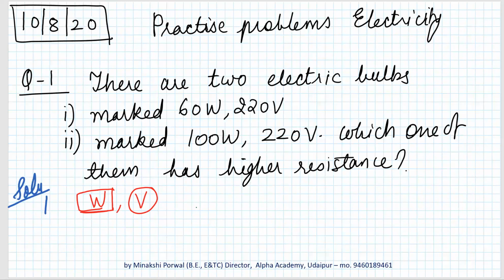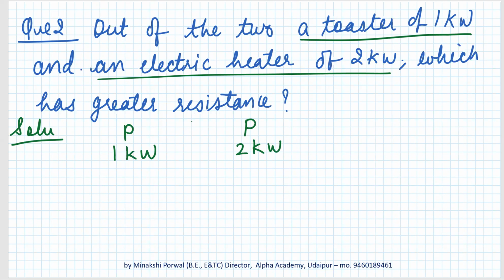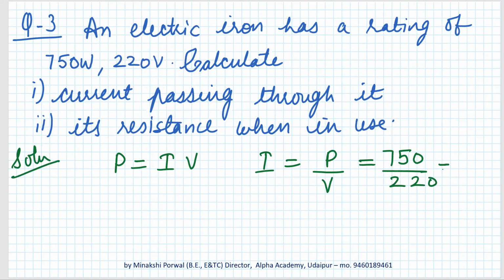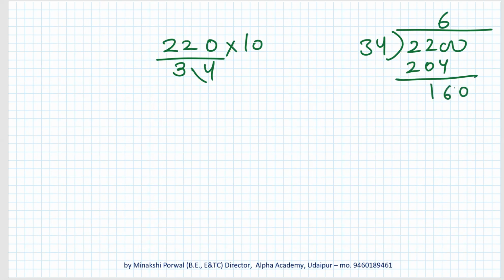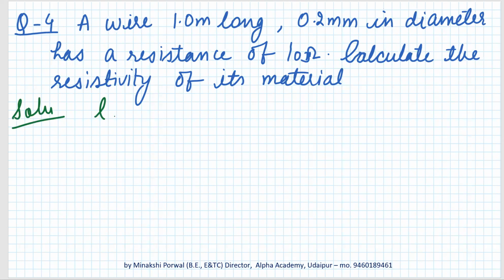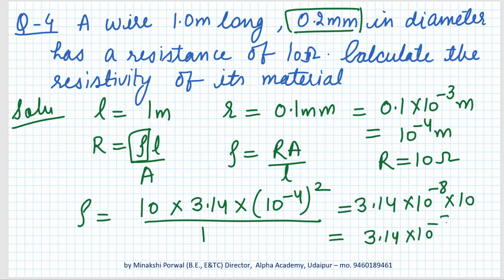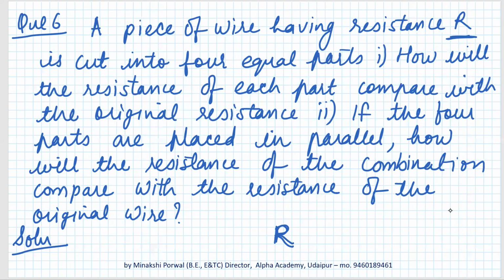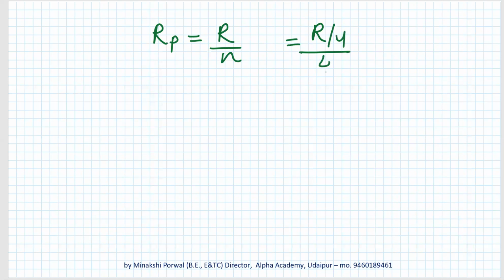Electricity ( extra questions part 7) Class X CBSE NCERT